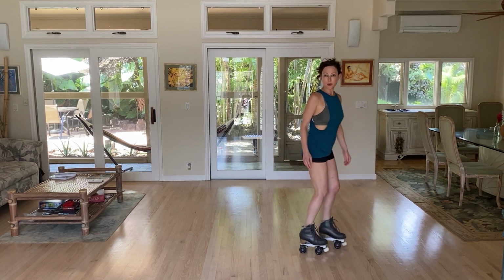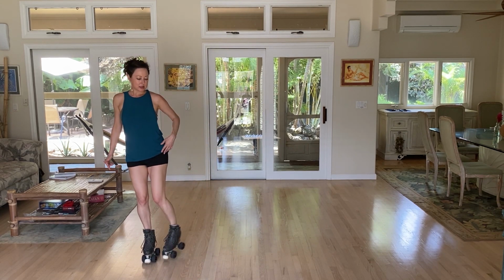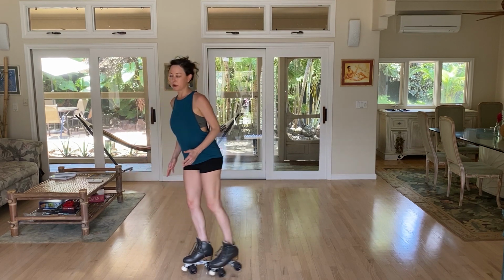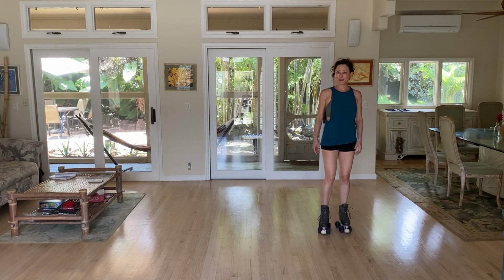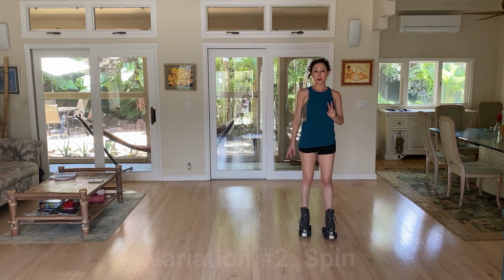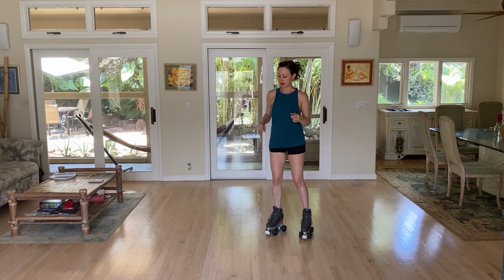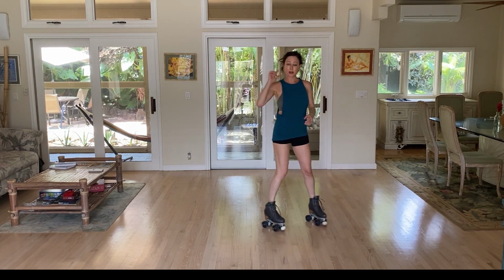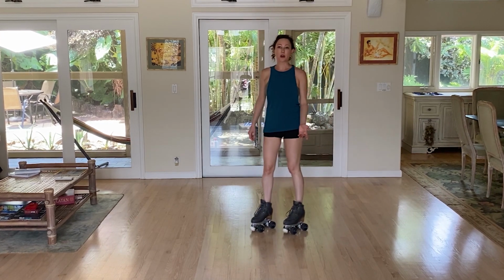How To Rollerskate - How to do "THE DOWNTOWN" Dance Skate ~ USA ROLLER SPORTS Certified Coach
This is an ADVANCED Level instruction on how to do "The Downtown" dance skate. I break it down from scratch. Then we do it rolling, then I offer some variations and show you show to change directions when performing with a group.

If you are learning something and finding these tutorials helpful, consider buying me a coffee!

Appelusa is a USA Roller Sports (USARS) Certified Coach and Bronze Medal World Champion. She has been coaching for over twenty years from beginner, intermediate, and advanced level public classes in skating rinks, to regional and national champions in artistic skating.These roller skating instructional videos are geared towards teaching you the foundational skills needed to learn how to roller skate with proper technique and safety in mind. Skate at your own risk.

Start off stationary
2:05 Rolling and pushing
4:20 Variation #1: Heel Pops
4:50 Variation #2: Spin
5:25 Rotate it!

PROTECTIVE GEAR
LIGHT UP WHEELS
OUTDOOR WHEELS
OUTDOOR WHEELS (Hard for OD but doable!)
INDOOR WHEELS
INDOOR WHEELS for recreational or artistic (Very Hard)
BEARINGS (Check your axel size)

MY SKATE SET UP:
Edea Classica Boot (Skatesus.com)
Rolline Variant Plate (Skatesus.com)
Bones Elite 103a indoor artistic wheels
Bones Reds bearings
Sure Grip Aerobic 85a outdoor wheels